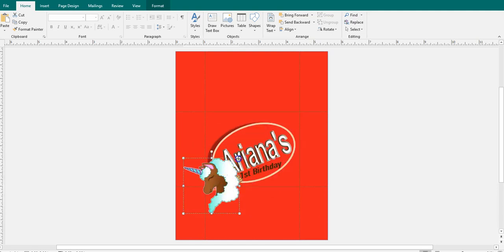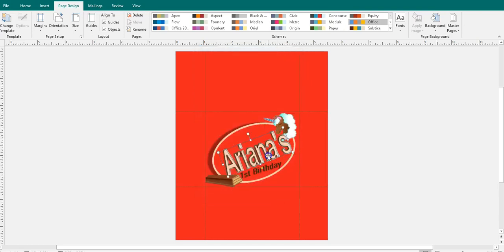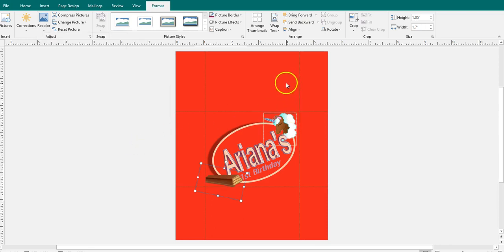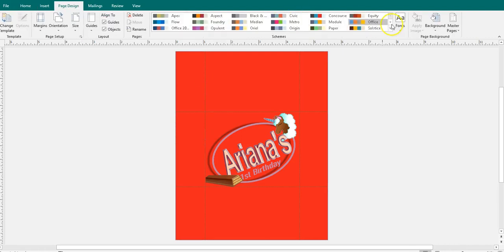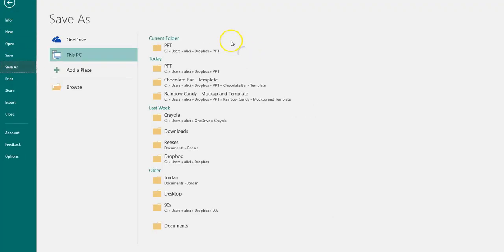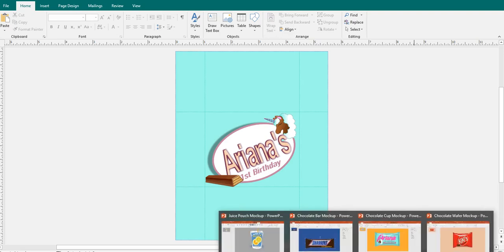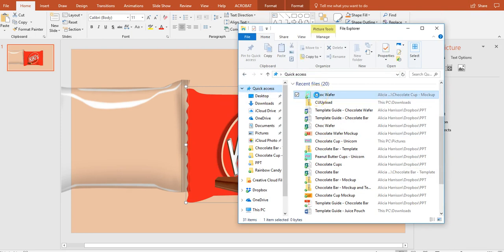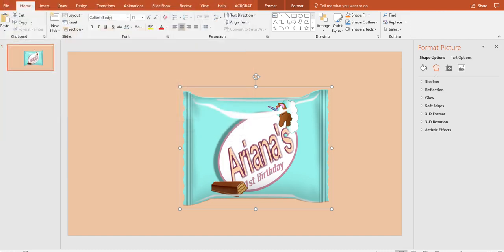Chocolate Wafers KitKat Wrapper Party Favors DIY - Publisher Template and Mock Up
Create your very own personalized Chocolate Wafers Party Favors using Microsoft Publisher. Not only that, create your mock up too! No Photoshop necessary!

We used a quick unicorn theme in this video but let your imagination run wild!